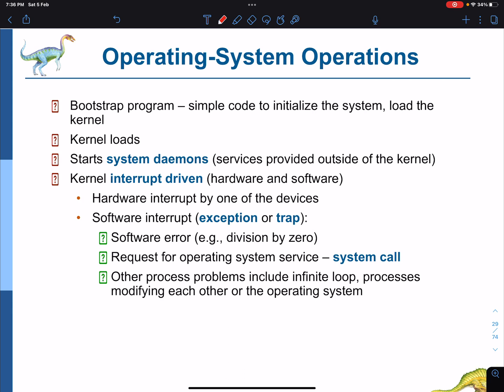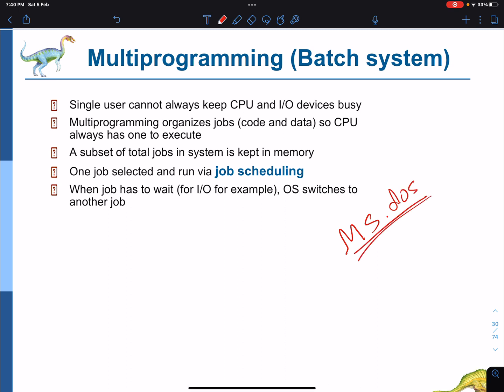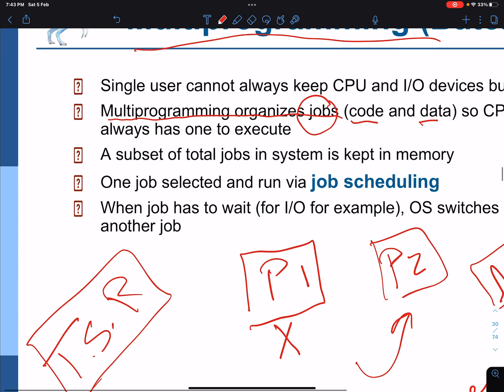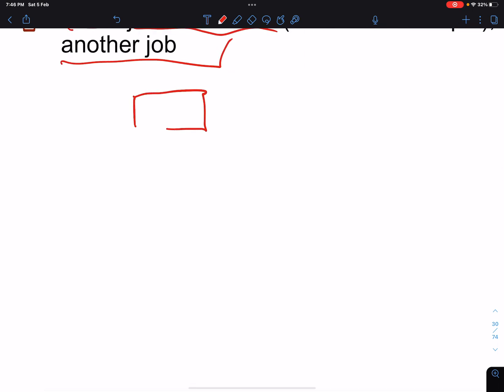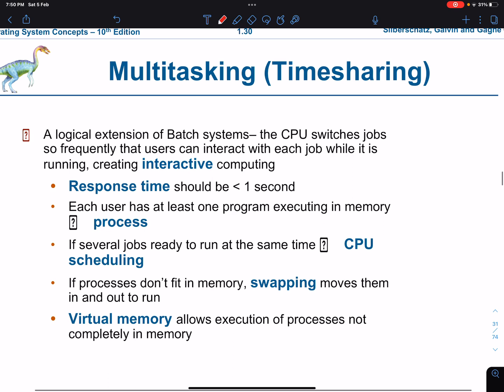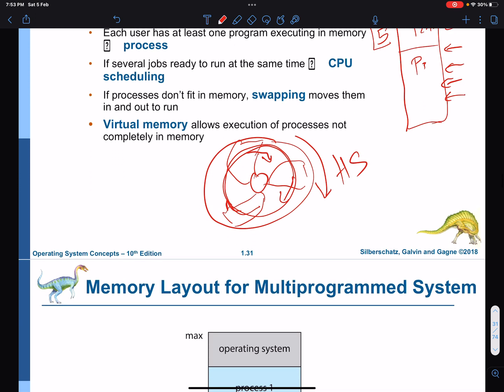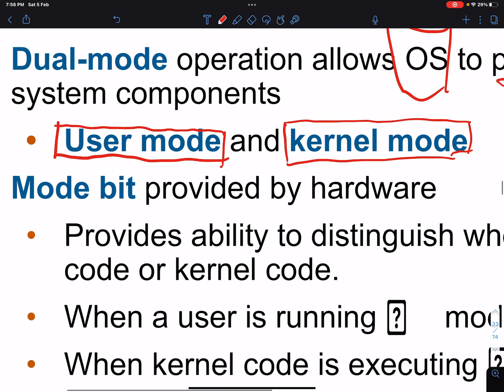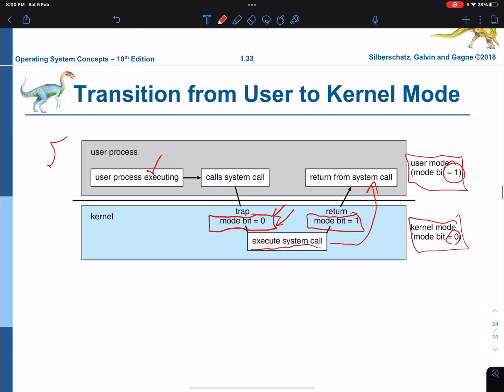Operating System Concepts - Chapter 1 - Part 04